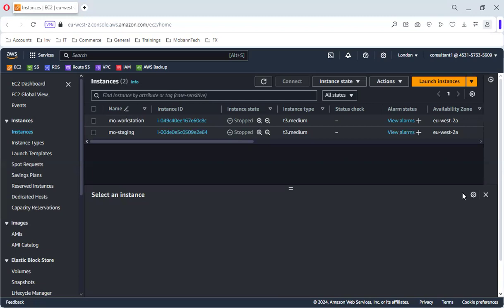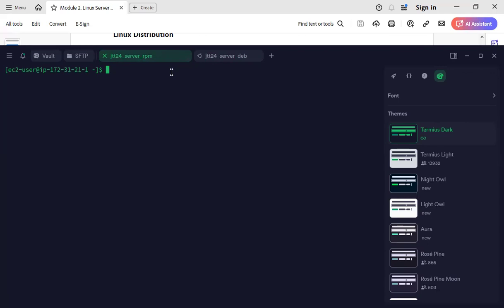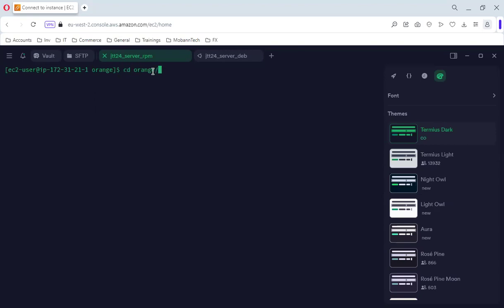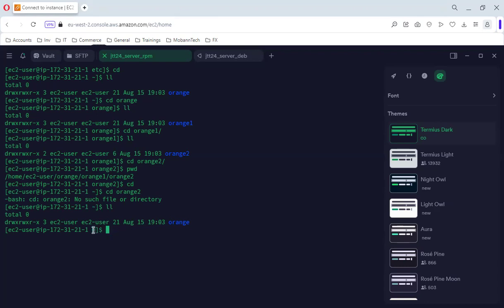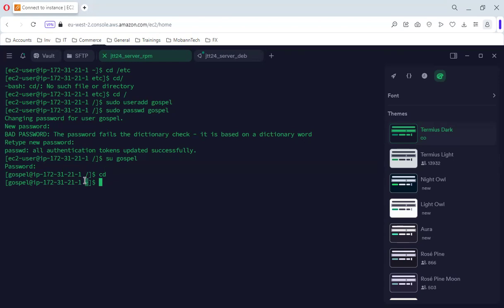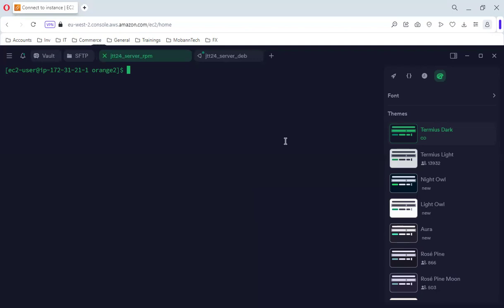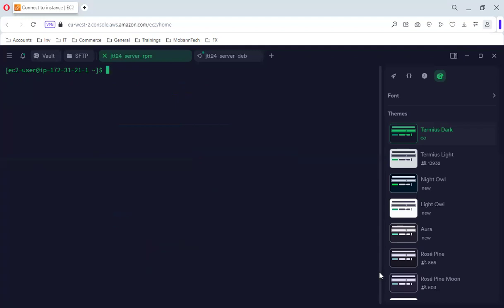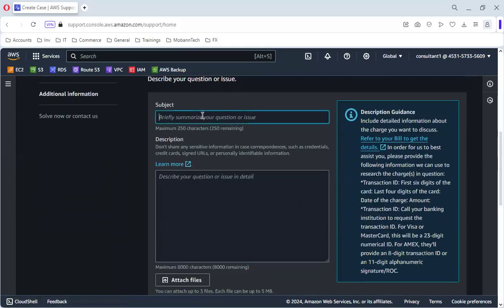JTT24_GrpB_Class2 - Linux - Basics